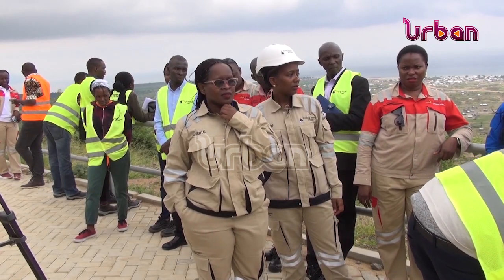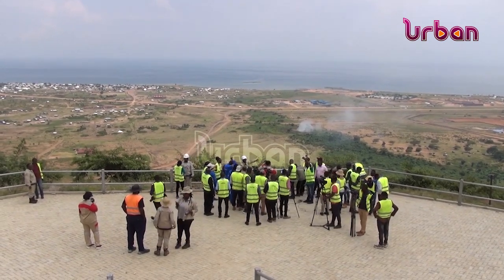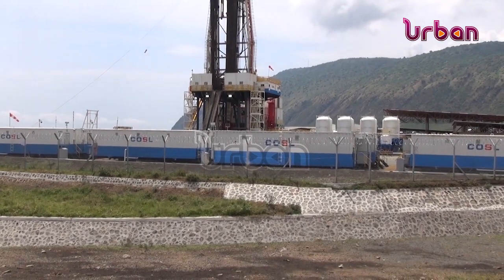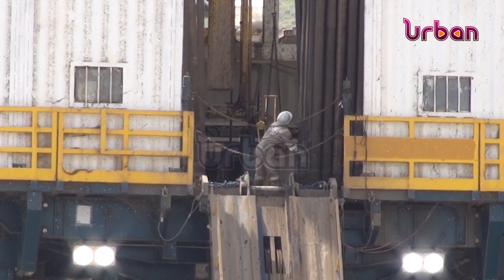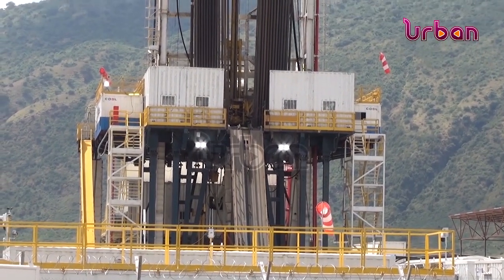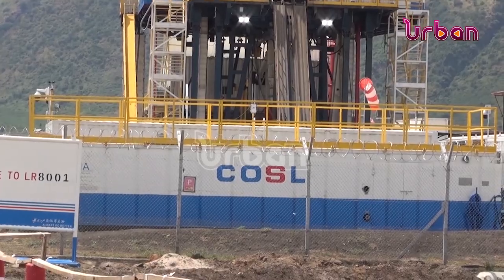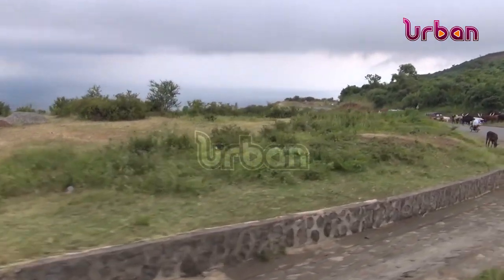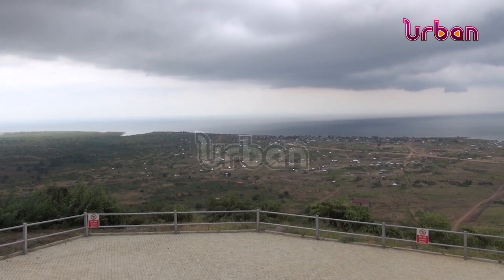Oil drilling at King Fisher intensifies